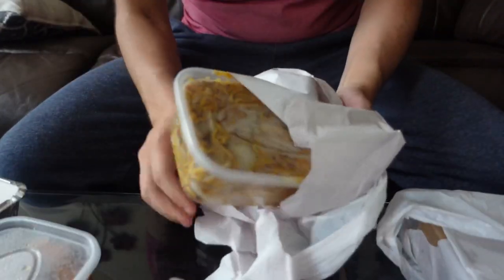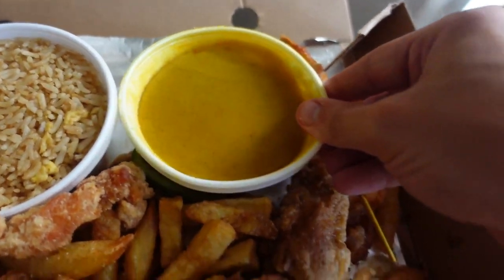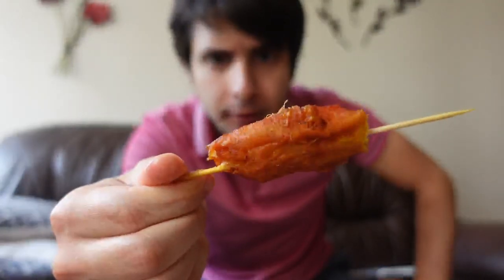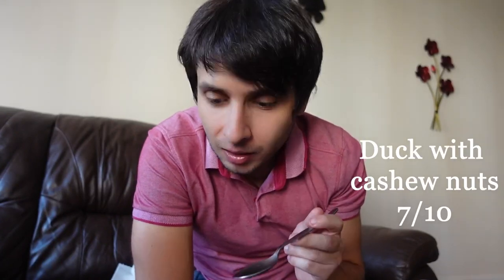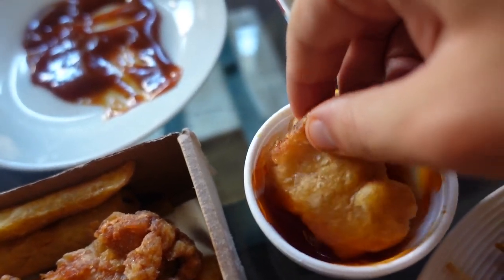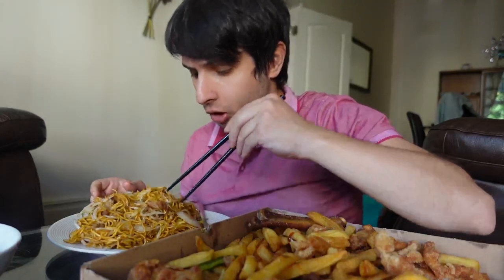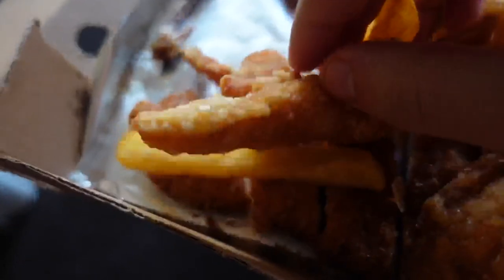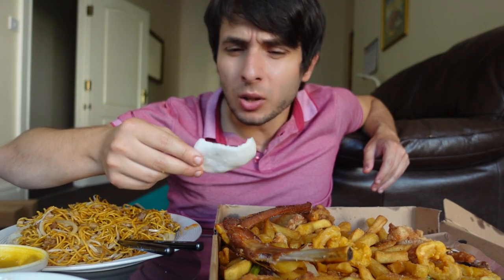Let's Open This Chinese Food Munchie Box (먹방) 🇨🇳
Chinese Food Mukbang ASMR and food review!

Back to the UK mukbang asmr series (먹방)! This time, a chinese mukbang ASMR, reviewing a chinese takeaway munchie box in Scotland. There are lots of Chinese takeout places around me, so I thought I'd set up an eating show (mukbang UK) with a chinese takeout box. Food was plenty, almost like a food challenge ahah. Obligatory warning: eating sounds (ASMR) :D. Had lots of fun with this chinese mukbang, eating the usual spicy China food, eg fried rice, chow mein, salt and pepper chicken, chicken wings, deep fried chicken balls and more.

As I explained in the video, mine is more like a travel for food channel but i do like from time to time shooting mukbang asmr videos. You can find my UK mukbang asmr playlist in the comment section below!

This is a travel for food channel and I enjoy eating street food around the world! This is a travel for food channel and I enjoy eating street food around the world! Eating street food from different countries is what keeps me alive :D

- Analog Wall Clock - DB Studio
- Braams and Bass, Tonal Whoosh, Airy, Reverberant - Phil Michalski

THE RELATED PLAYLIST HERE